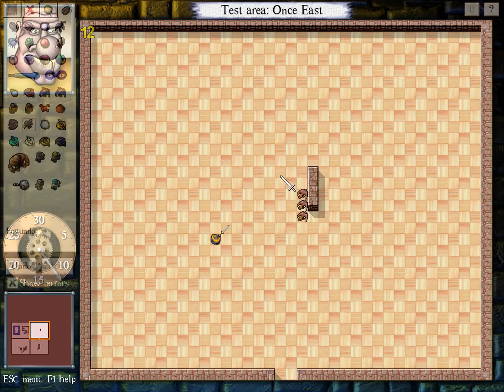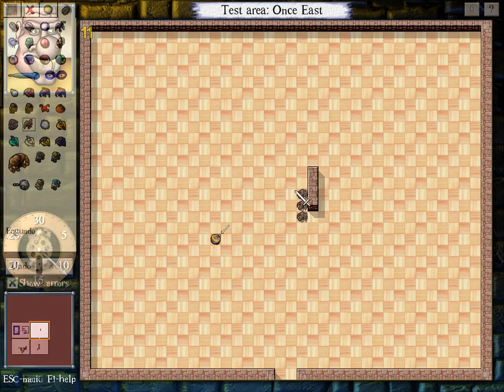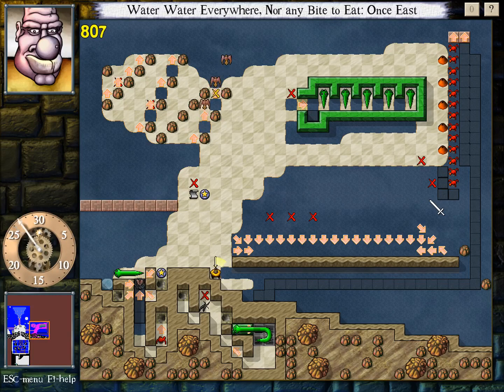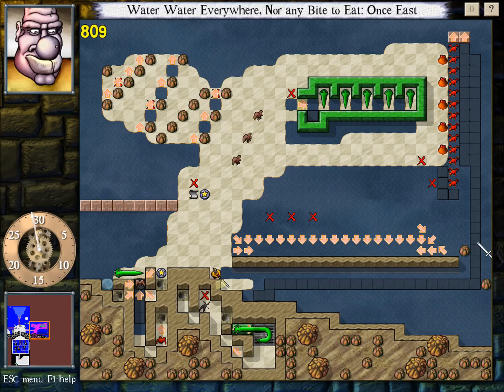DROD: Mix and Match - E21: Flocking algorithm (final)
I'm holding out hope that there's a less ridiculous solution to this room, but this might very well be the intended way. It did teach me some new stuff about fegundos, at least.